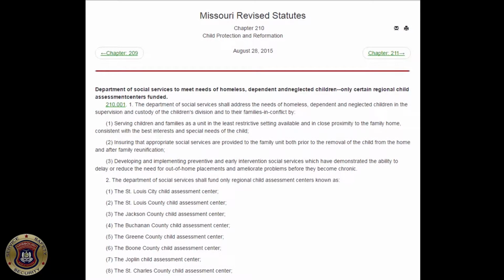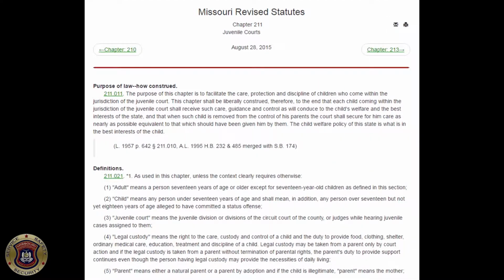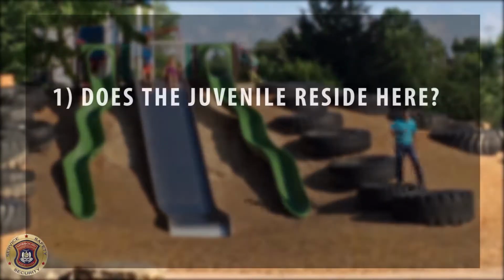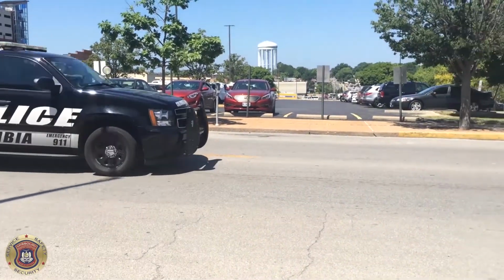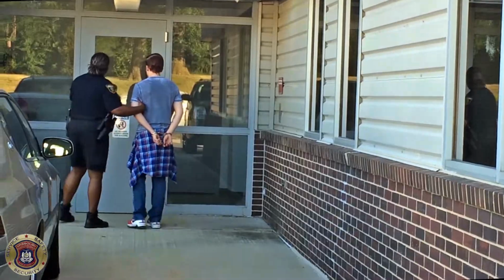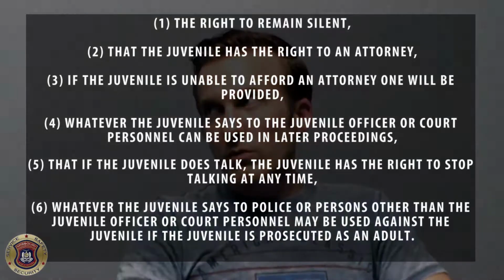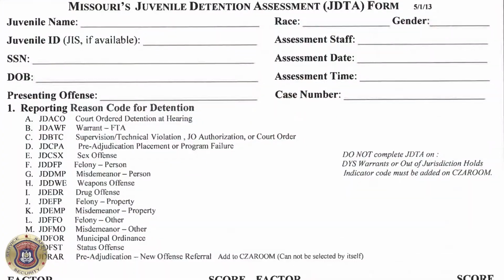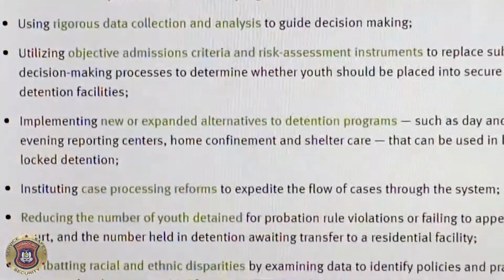Parting the Pipeline: Law Enforcement's Role in Juvenile Justice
Segment 1 of Parting the Pipeline: Law Enforcement's Guide to Best Practices with Youth in Custody discusses law enforcement's role in juvenile justice.